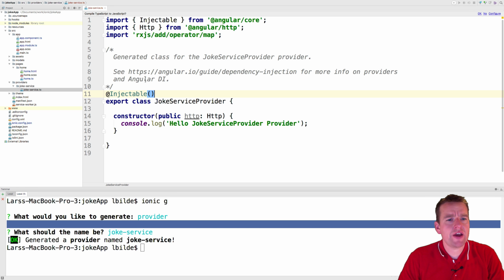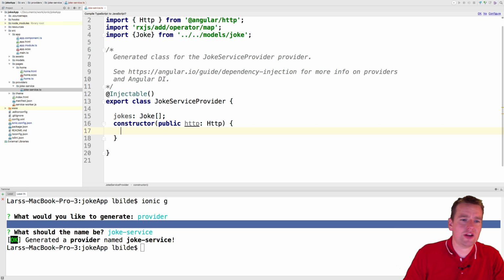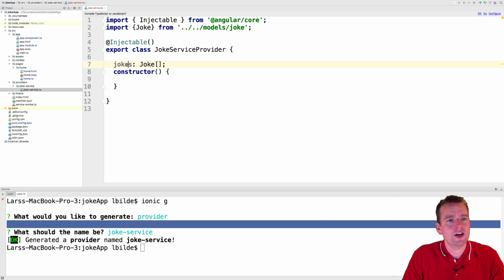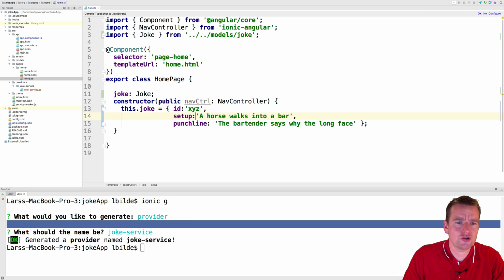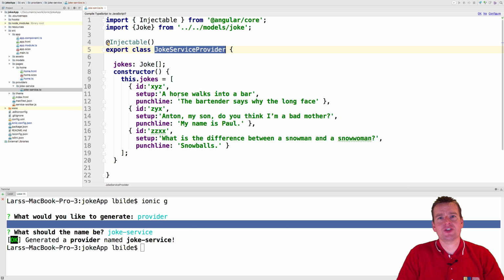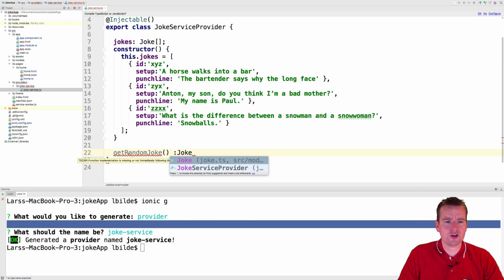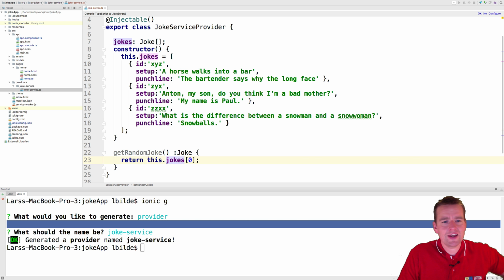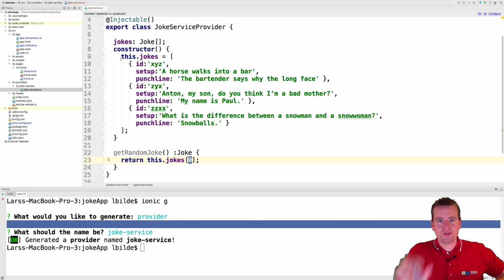Ionic Mobile Apps | S2P7 | Adding a List of Jokes in the joke service